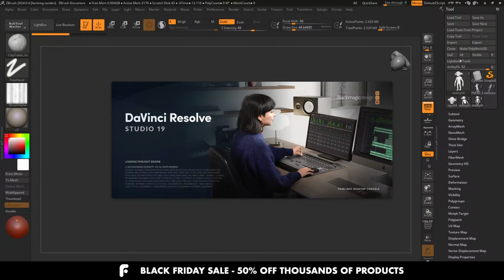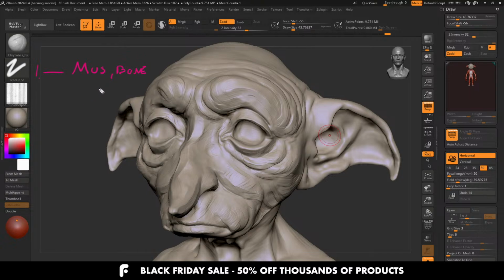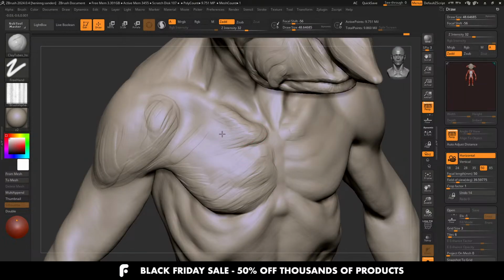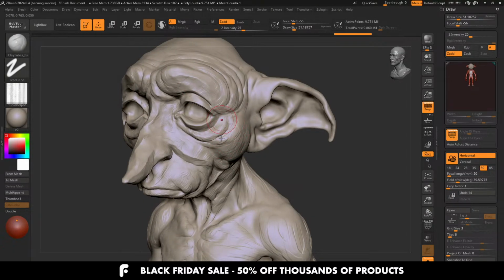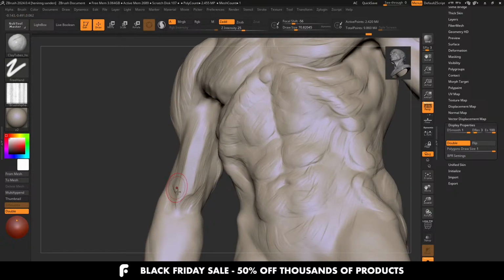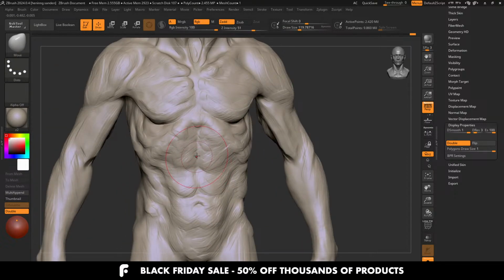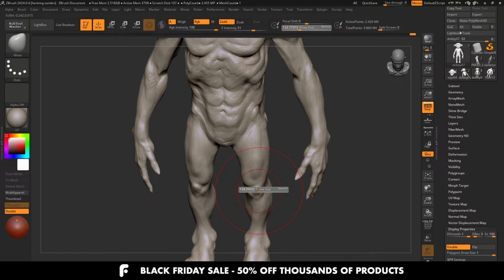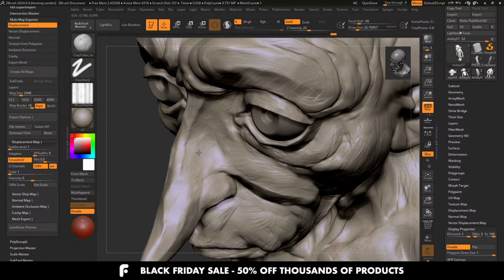ZBrush Character Sculpting - Black Friday Sale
The Black Week sale is LIVE - Huge sale on almost 40,000 products

We're here to sculpt and take your questions!